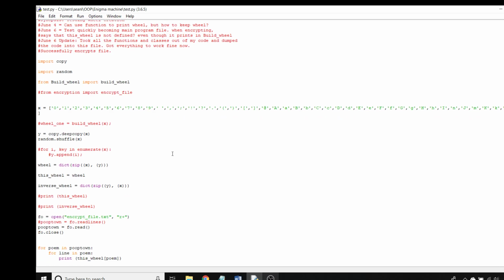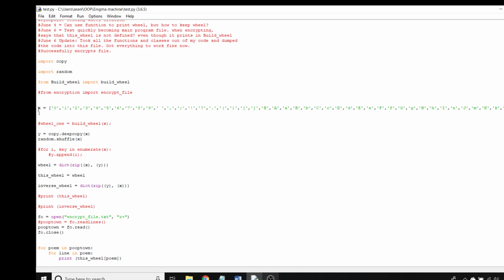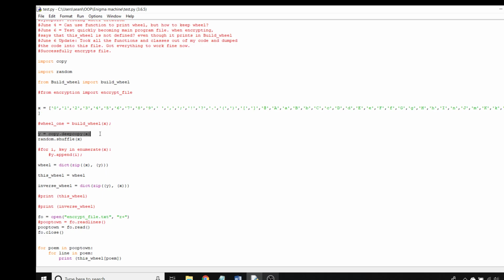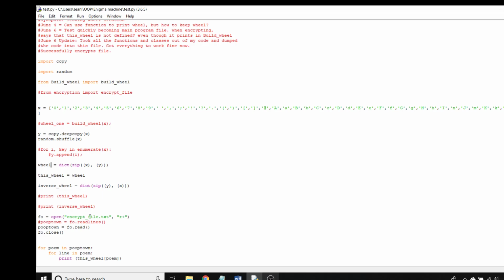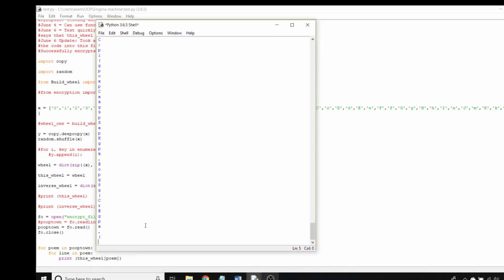Week 07 Jing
This is my video for Week 07 of my Object-Oriented Programming class at Manchester Community College. Summer of 2018.